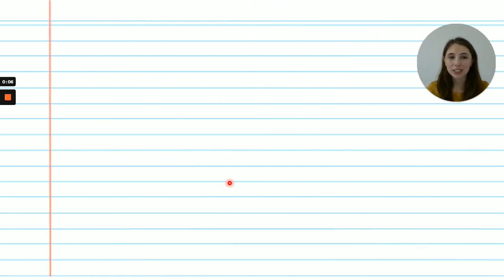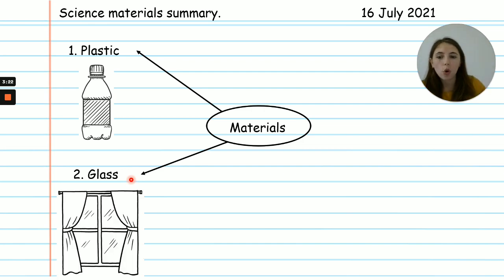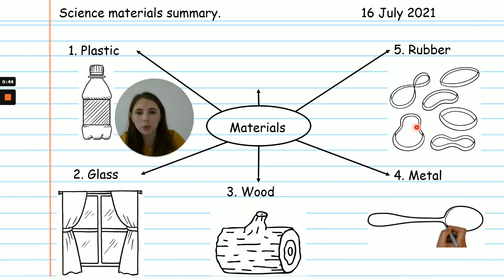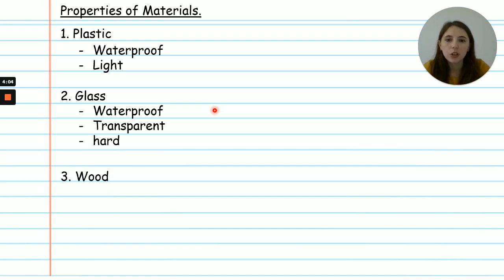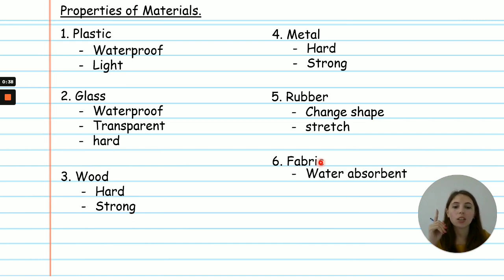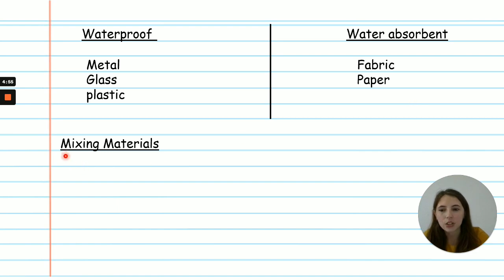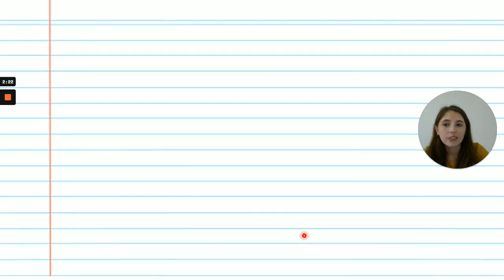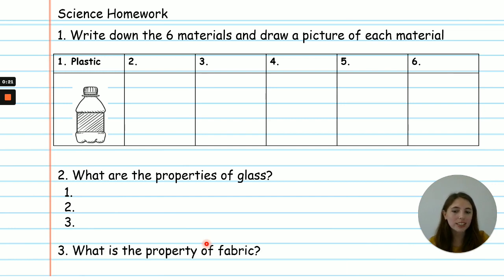Science Video 18: Materials & Recycling (Friday 16 July 2021)